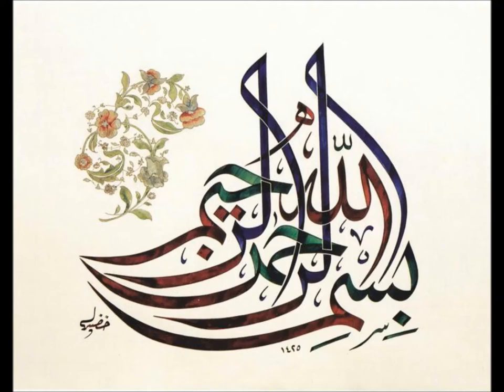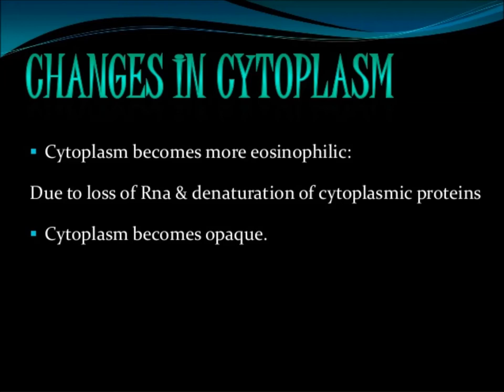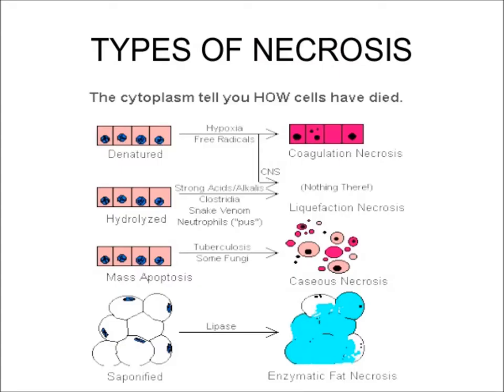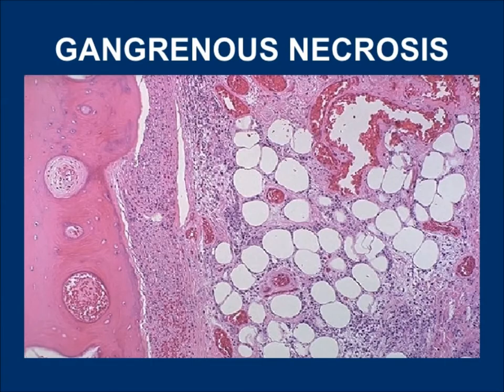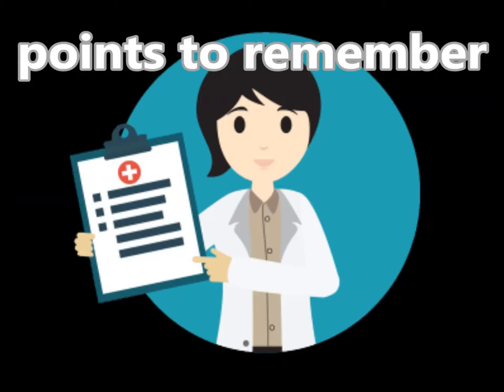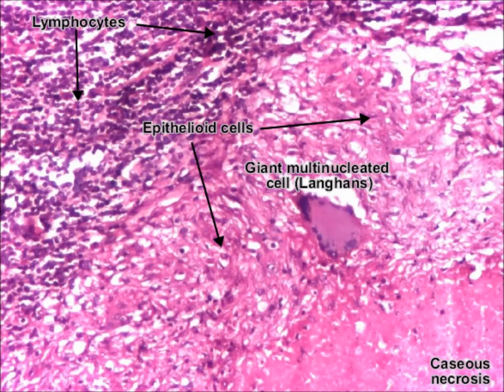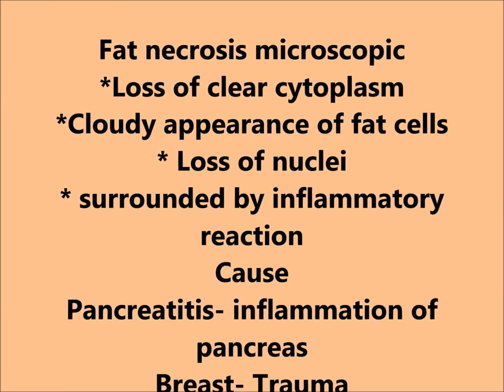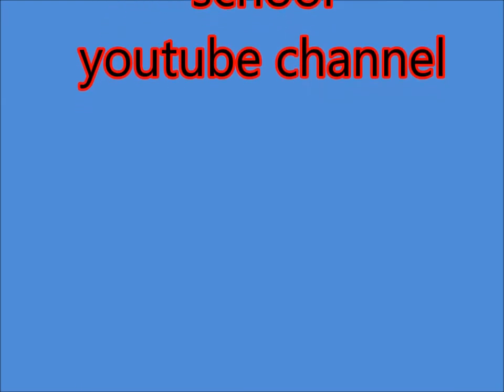necrosis types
Different types of necrosis on morphology for under graduate medical students.